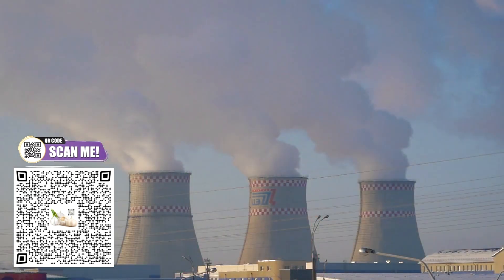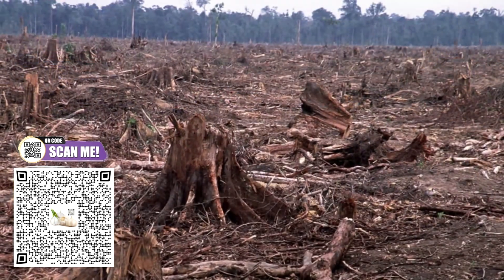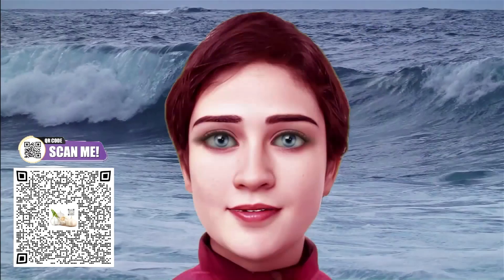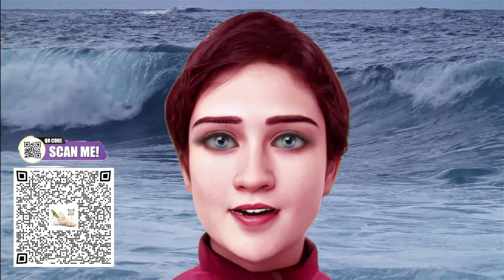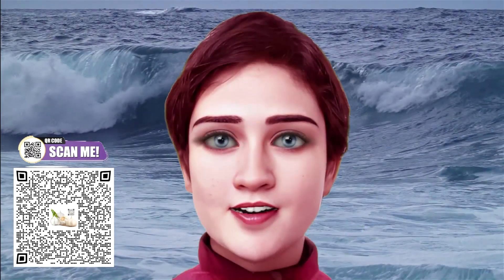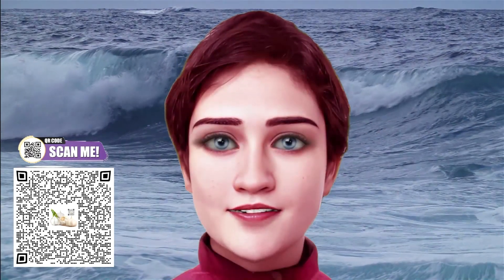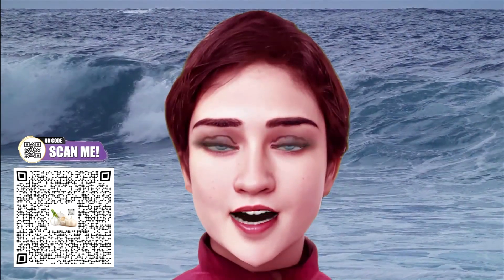GARLIC PARADISE: Understanding the Impact: How Carbon Emissions Affect Our World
Rating: ⭐⭐⭐⭐☆ (4/5)
Unlocking Environmental Excellence: GHG Management Certificate Program and Carbon Emission Solutions

In an era where environmental responsibility is paramount, businesses are under increasing pressure to adopt sustainable practices and actively contribute to carbon emission reduction. GHG Management Certificate Program emerges as a beacon for individuals and organizations seeking comprehensive knowledge in greenhouse gas (GHG) management. Let's delve into the details of this transformative program designed to empower participants with the skills needed to navigate the complexities of carbon emission management.

Navigating the Landscape of Environmental Excellence
The Program's Core Focus:
GHG Management Certificate Program places a premium on delivering a comprehensive curriculum that covers the entire spectrum of GHG management. From the fundamentals of greenhouse gases to regulatory frameworks and industry best practices, participants gain a holistic understanding of carbon accounting and reporting.

Practical Application for Real-World Impact:
We believe in learning through application. Program emphasizes practical insights through case studies, simulations, and real-world scenarios. Participants develop hands-on experience in identifying, quantifying, and managing carbon emissions, ensuring they are well-prepared for the challenges of real-world implementation.

Staying Ahead with Industry-Relevant Insights
A Glimpse into the Future:
The field of environmental management is ever-evolving. GHG Management Certificate Program ensures participants stay ahead by incorporating the latest trends, technologies, and strategies. By staying informed, participants are better positioned to implement effective GHG reduction initiatives in their respective domains.

Unveiling the Impact of GHG Management
Unlocking Cost Savings:
Efficient GHG management isn't just environmentally friendly; it's also a cost-effective strategy. Program equips participants with the skills to identify areas for emission reductions, leading to improved operational efficiency and resource optimization.

Ensuring Regulatory Compliance:
Navigating the complex landscape of environmental regulations can be daunting. The Certificate program provides participants with the knowledge needed to ensure compliance with regional and international emission standards, reducing the risk of regulatory challenges.

Building a Positive Corporate Image:
Commitment to sustainable practices is more than a checkbox—it's an opportunity to enhance corporate reputation. The program emphasizes the role of GHG management in building a positive image that resonates with consumers and investors alike.

The GHG Management Certificate Program is not just an educational endeavor; it's a commitment to fostering a sustainable future. Join the journey towards environmental excellence and position yourself or your organization as a leader in carbon emission management.

*** Special Thanks To Pixabay for supplying materials so that we are able to produce this video.